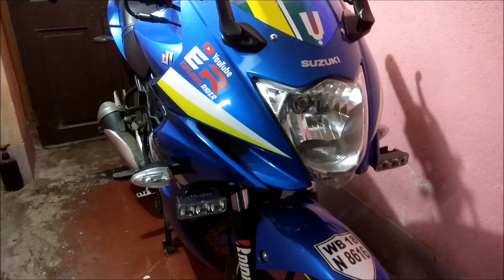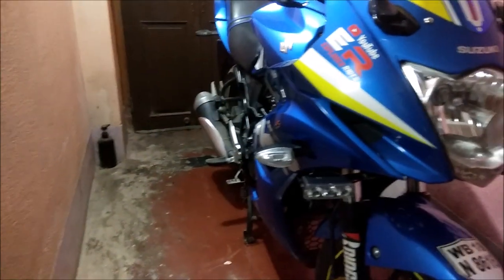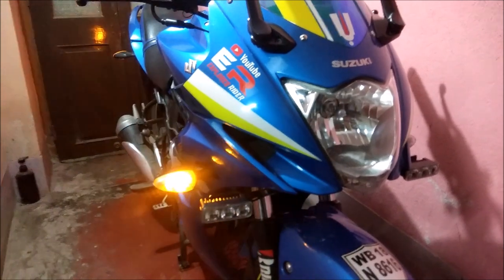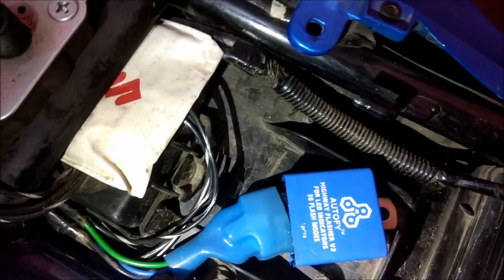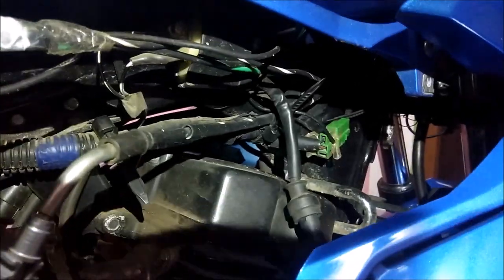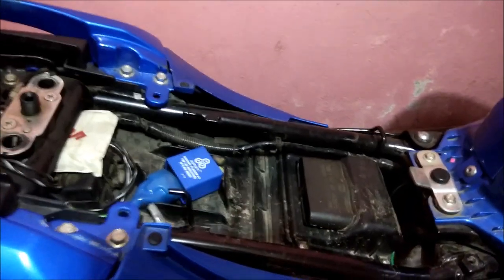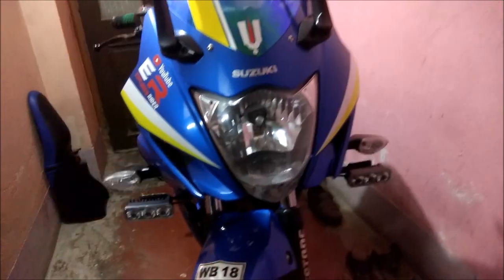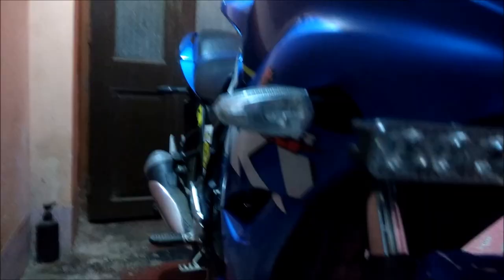Installing Hazard Light In Suzuki Gixxer Sf With 30 Patterns ||[ER]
HAZARD LIGHT DONE WITH AUTOFY HIGHWAY INDICATOR FLASHER  IN SUZUKI GIXXER SF
Installation & wearing video.
Brought It From Amazon India...
Link :
Do like
[ER]